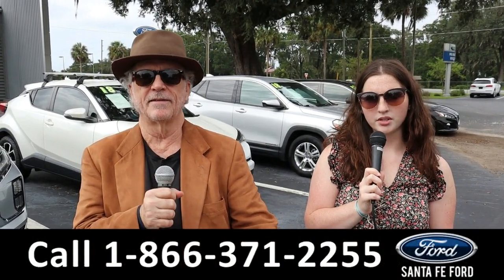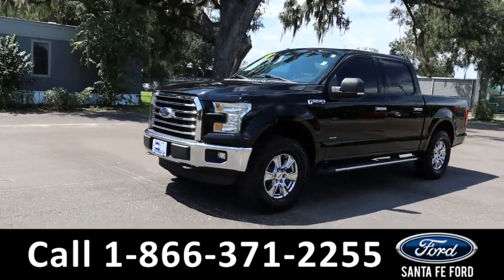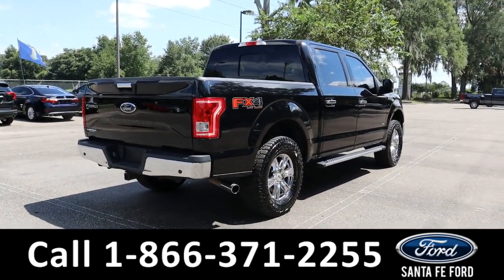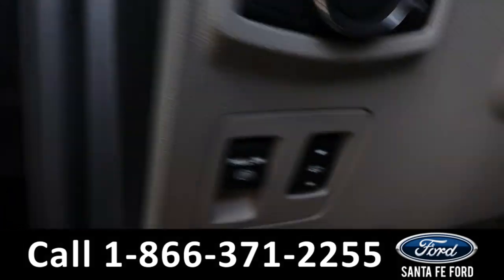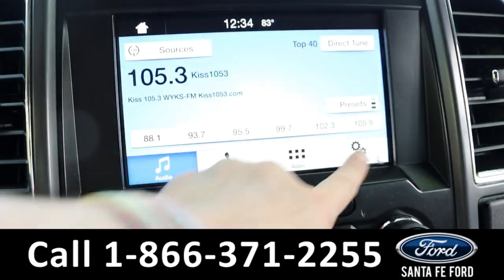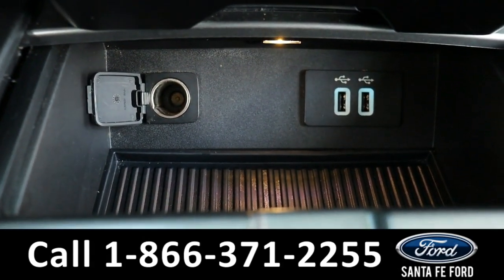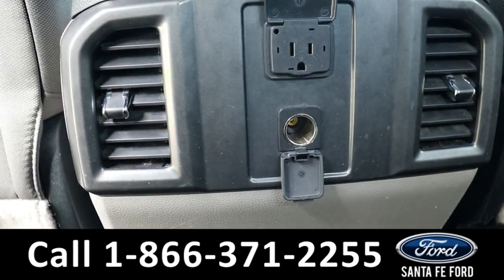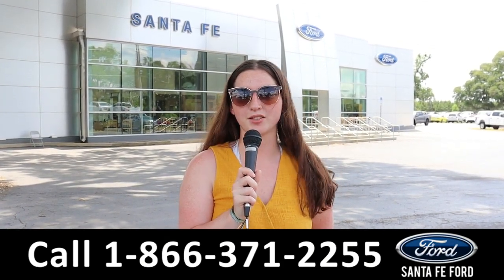Ford F150 Alachua Gainesville Fl 1-866-371-2255 Stock# G-41980A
Used Ford F150 Alachua Gainesville Fl 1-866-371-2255 Stock# G-41980A